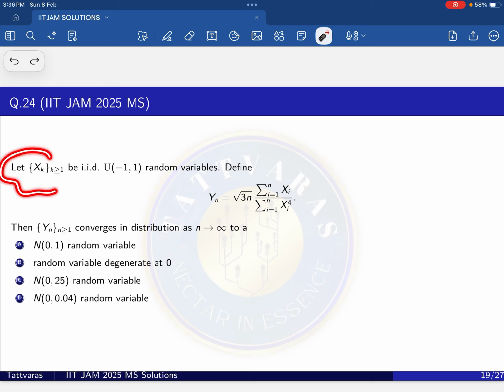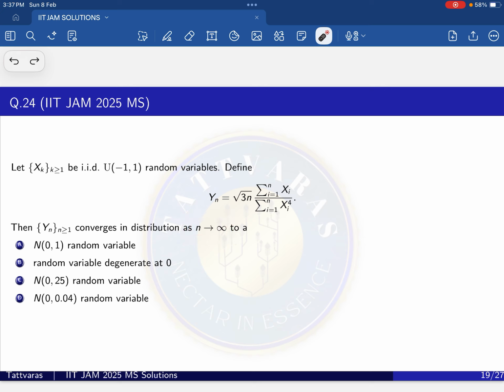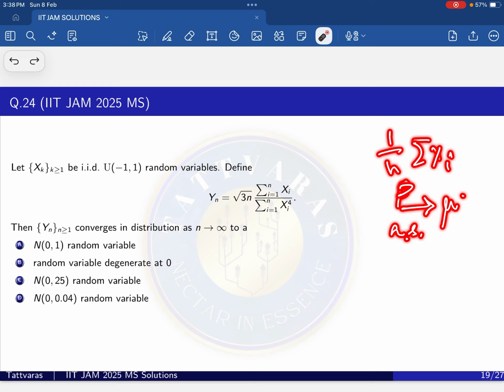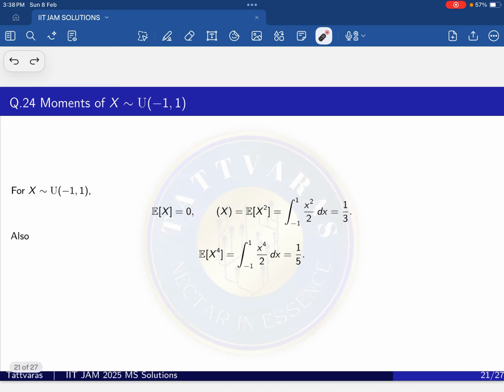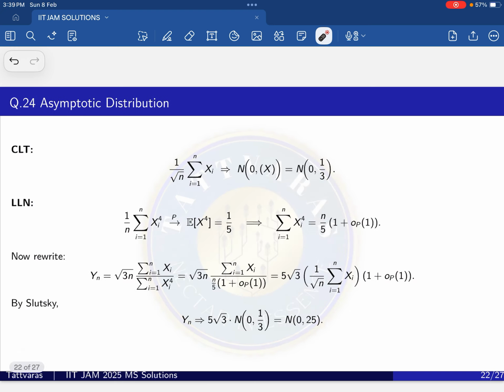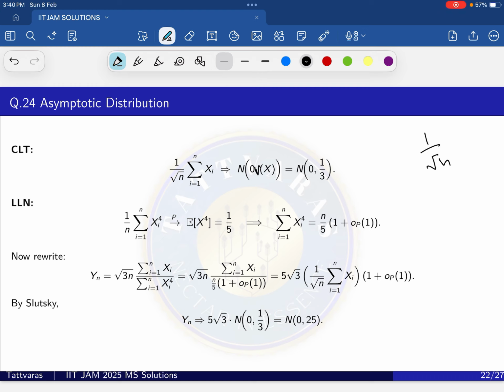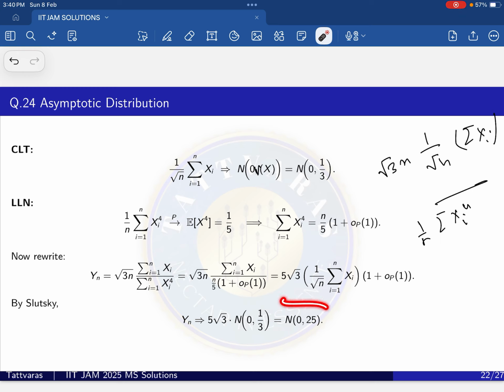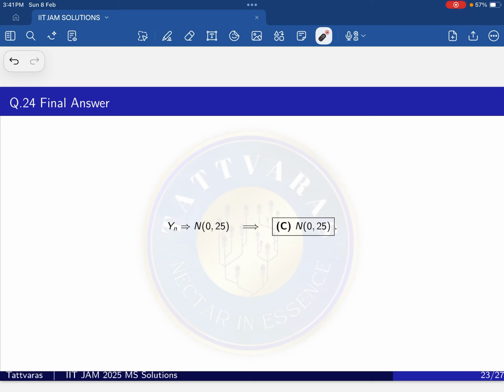IIT JAM MS 2025 Q24 | Convergence in Distribution